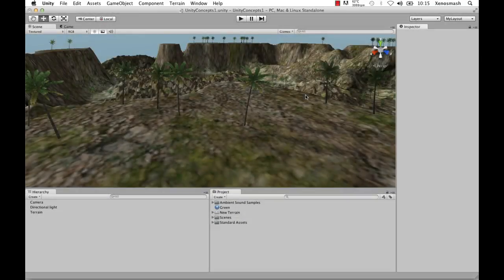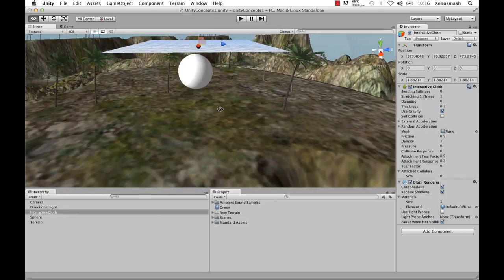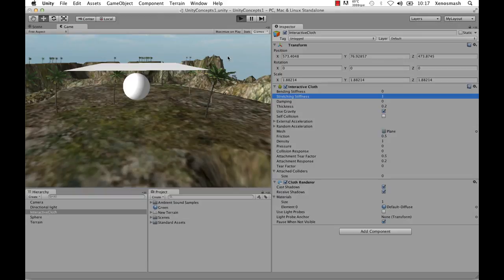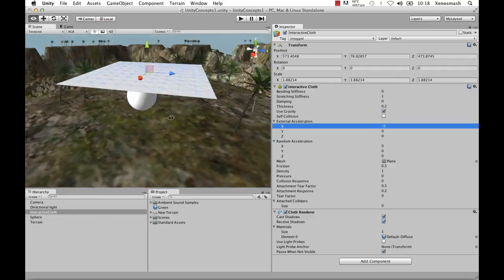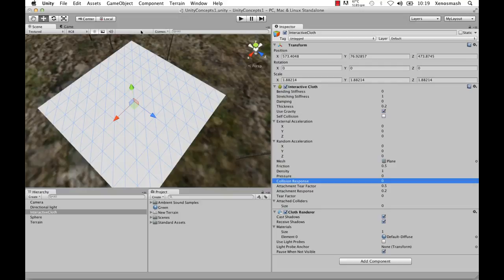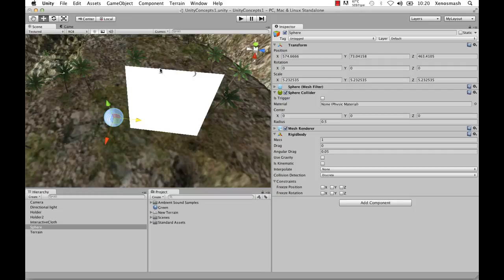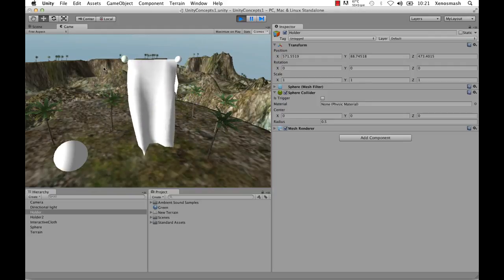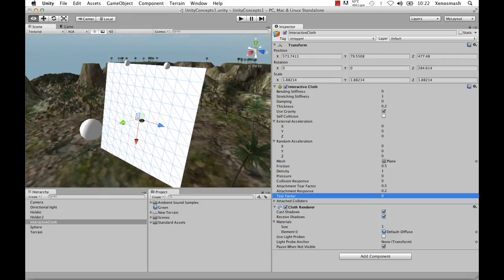3.(26) Interactive Cloth